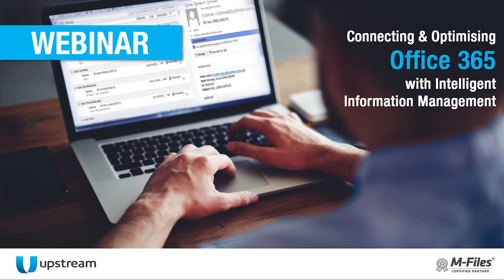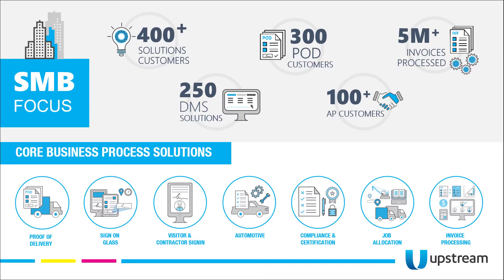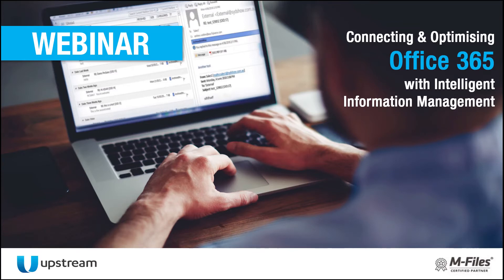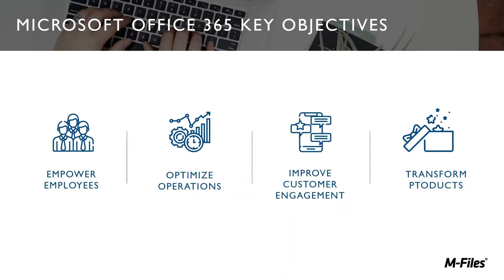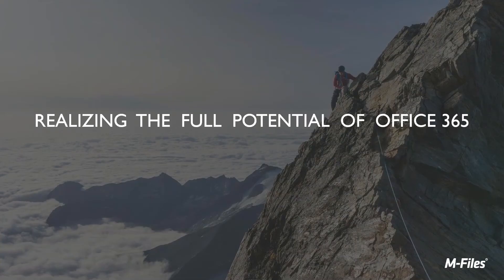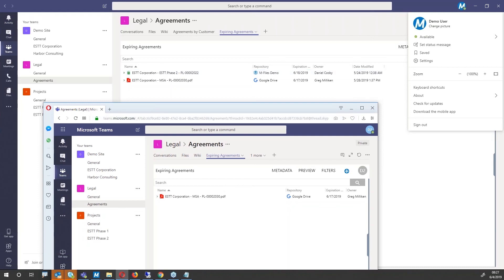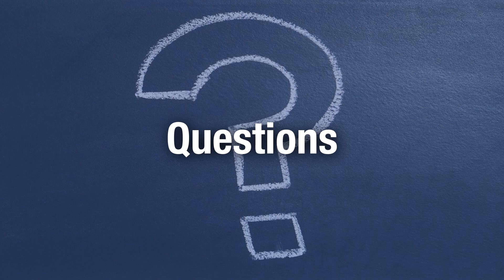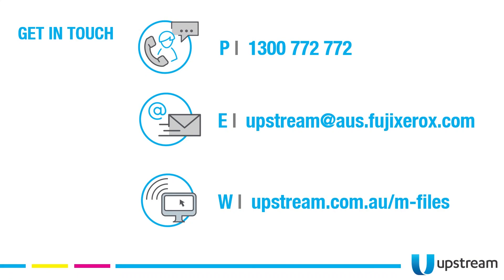Webinar - Connecting & Optimsing Office 365 with M Files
If you are looking to build on the foundations of your
Office 365-powered digital workplace and unify collaboration,
content, and control across all applications for maximum
productivity, this webinar is for you.